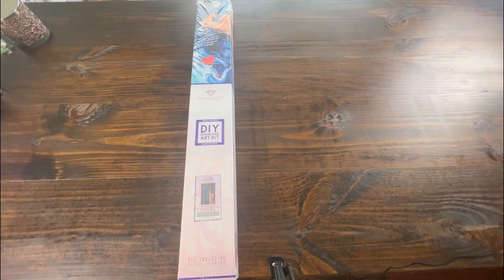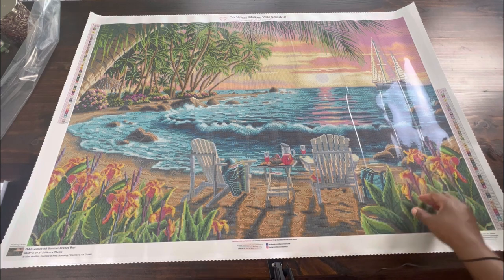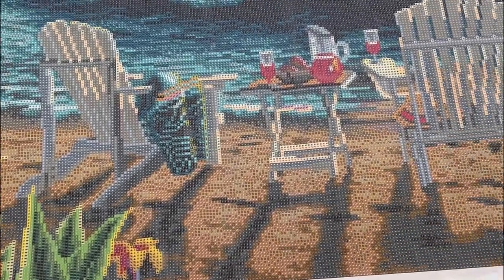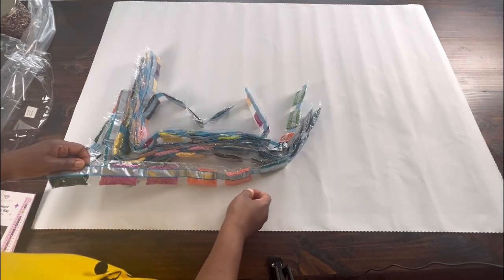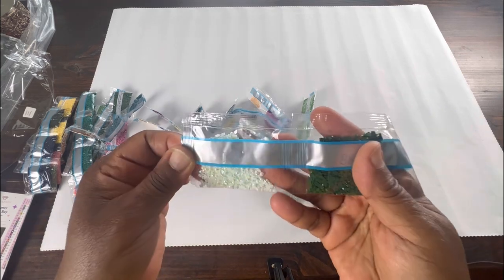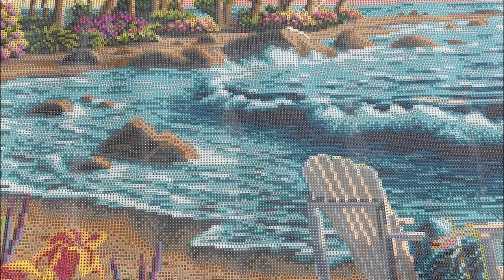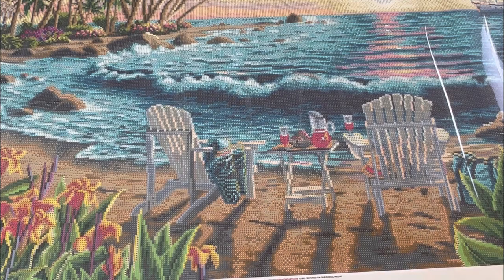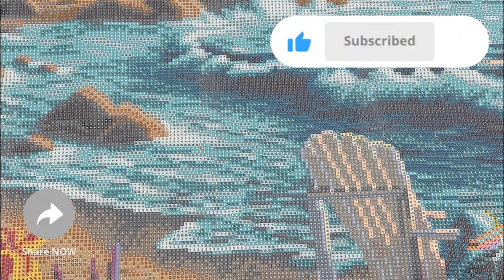Diamond Art Club Unboxing: Summer Breeze Bay By: Kim Norlien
Diamond Art Club: Summer Breeze Bay